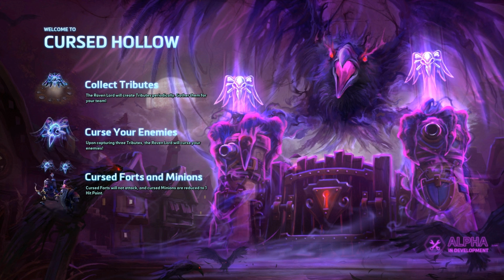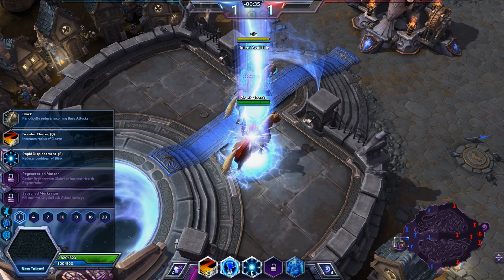Heroes Of The Storm - Lets Play - Cooperative Play - Cursed Hollow - Zeratul - Part 6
Welcome to hero's of the Storm Lets play, here you will find game footage of Blizzards latest game and endeavor into a real time strategy game featuring many of the beloved hero's of the blizzard franchise as well as commentary from myself as I play through the levels in 1920 x 1080 HD. So come join me as we explore this Beta Version of hero's of the Storm If you wish to make a contribution to our videos you can find my Amazon wish list below